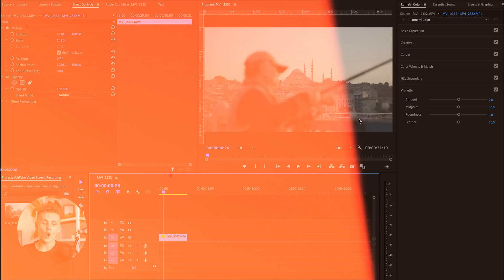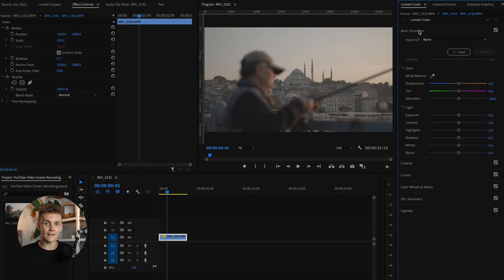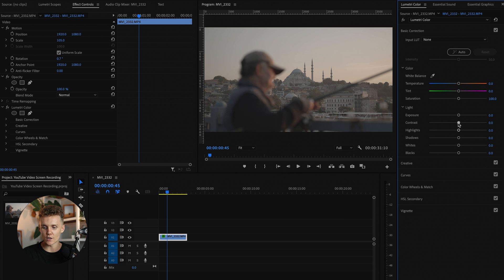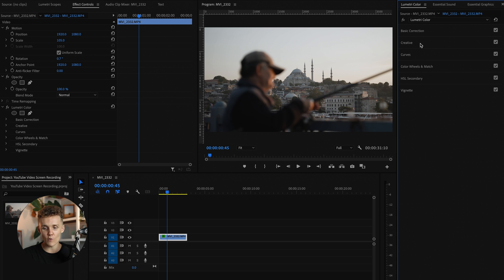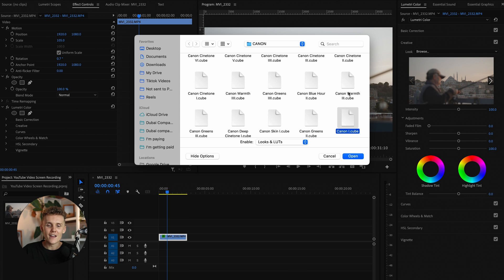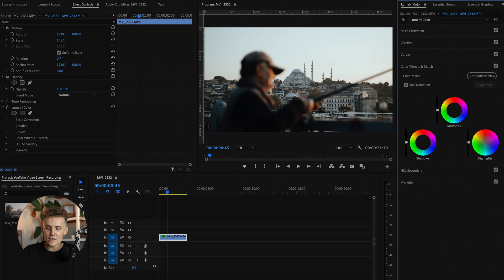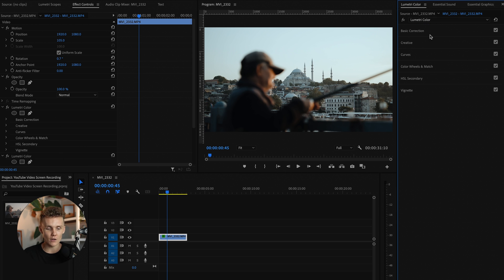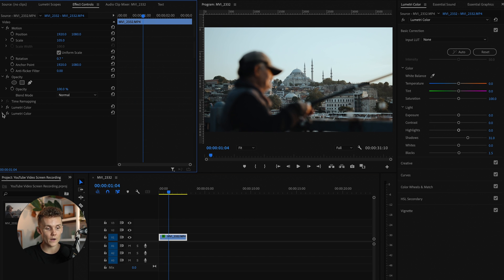Simple 3 Step Colour Grading Tutorial | Premiere Pro 2023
Sd Card